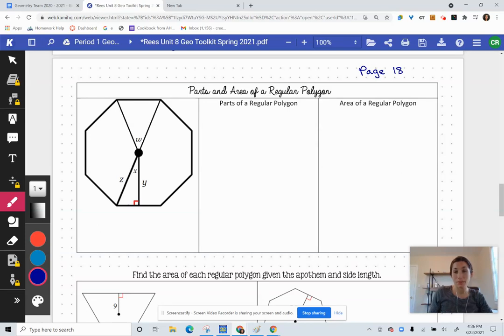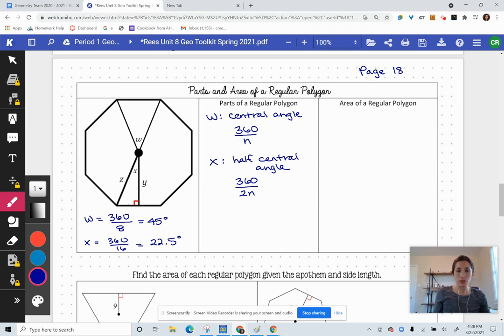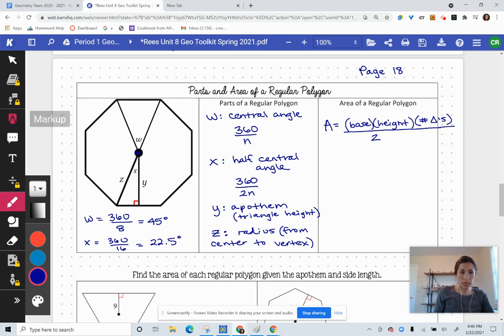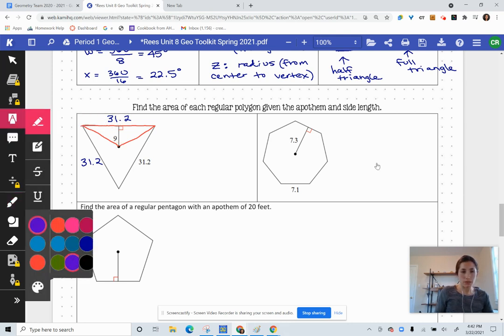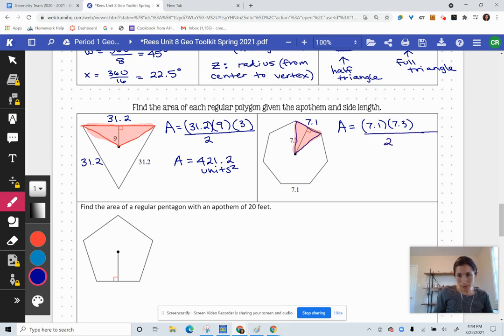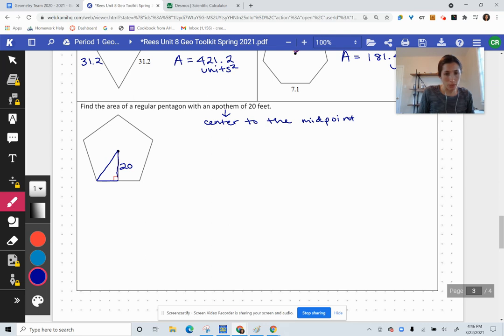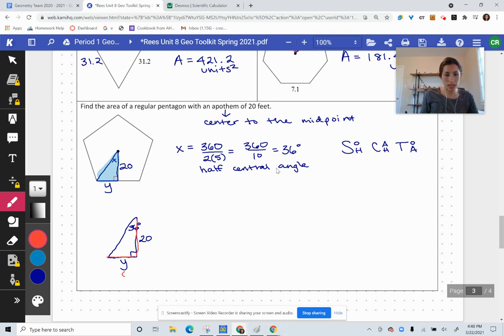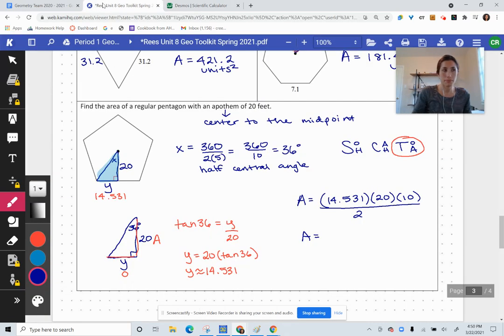Toolkit Page 18 Regular Polygons